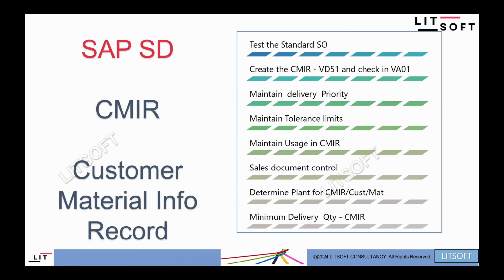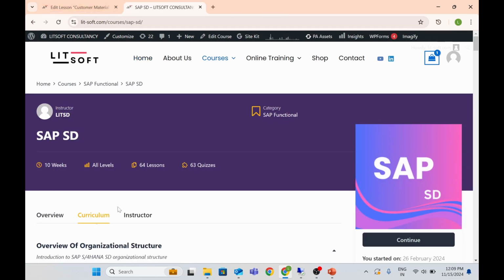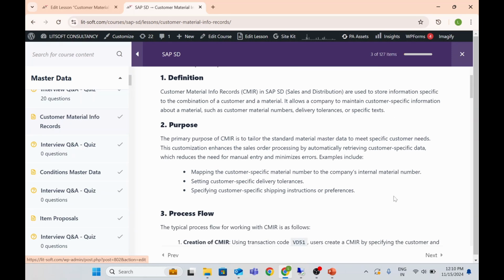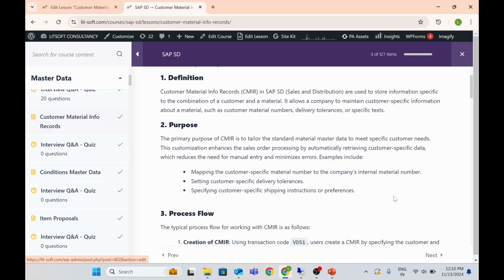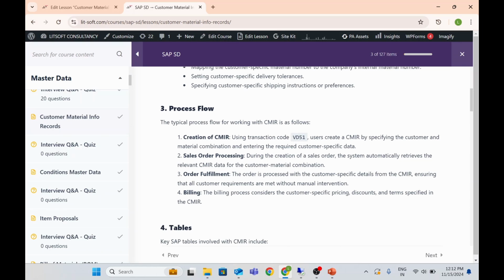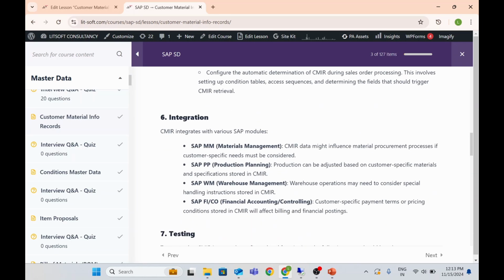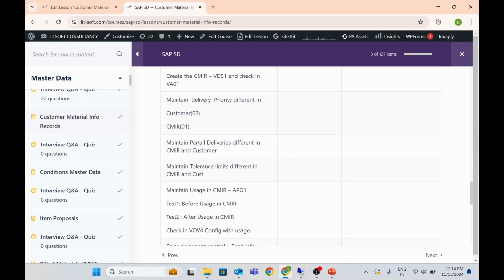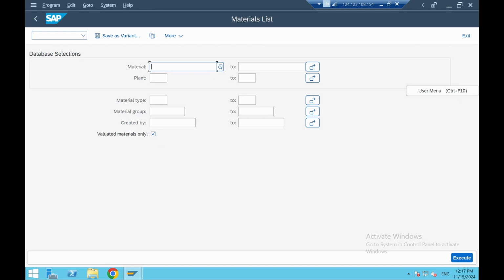SAP SD CMIR Introduction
This Playlist covers the complete SAP SD CMIR - Customer Material Info Record , including process flow and execution:

The Customer Material Information Record (CMIR) is used to manage material-specific details for individual customers. It allows the system to store and process shipping and other relevant information tied to a specific material for a particular customer.

Watch the Playlist for a detailed walkthrough of each step in the Customer Material Information Record (CMIR)!